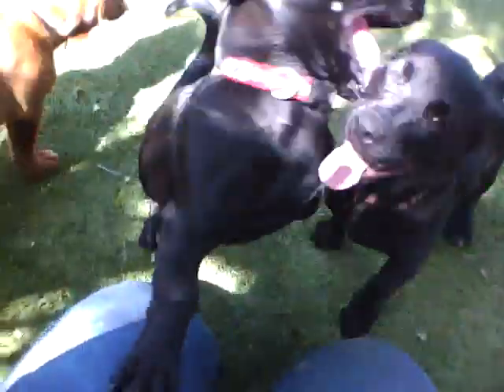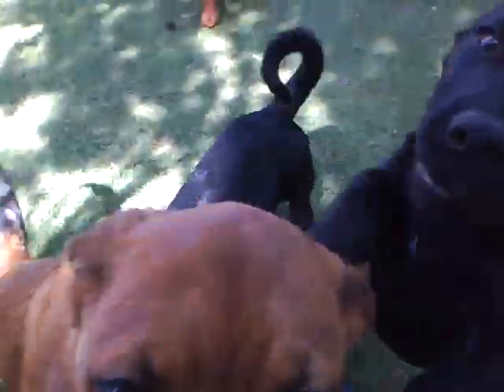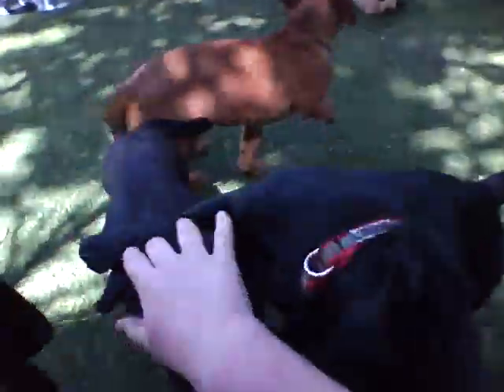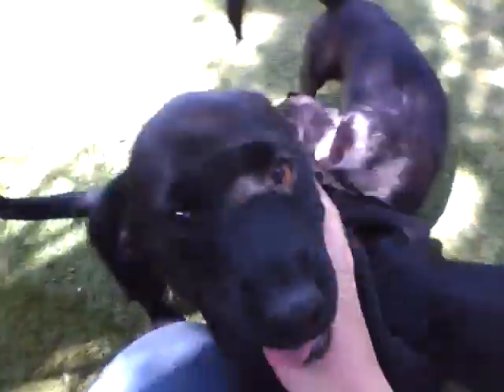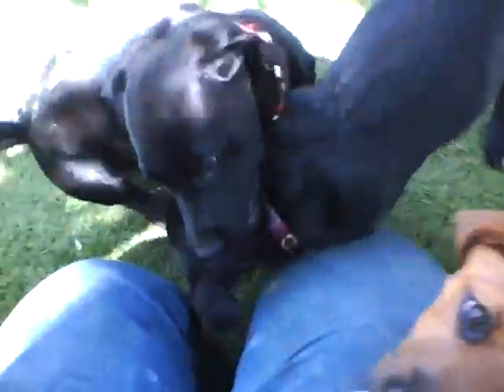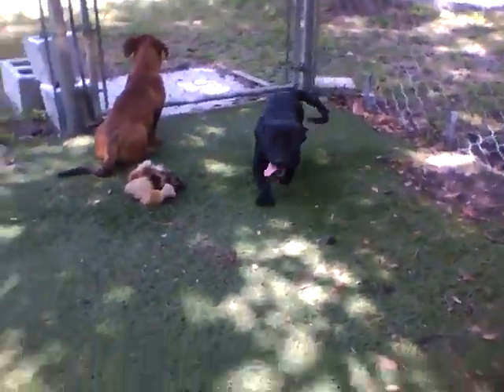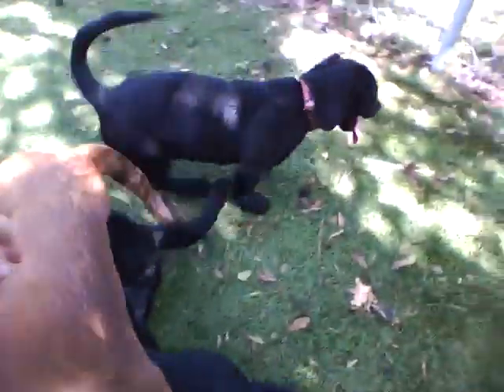Puppies: Rottie Mix, 2013